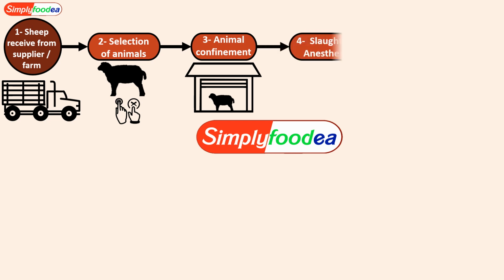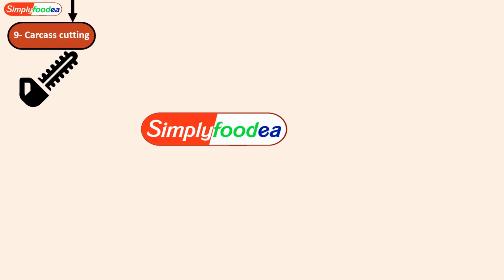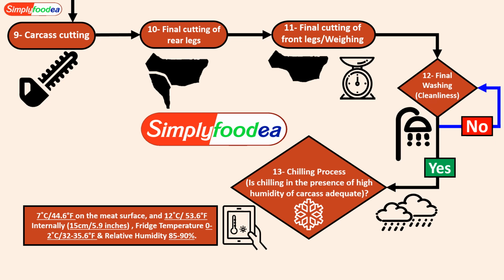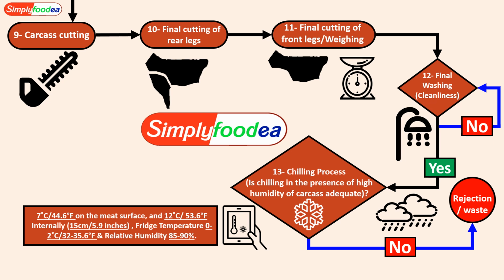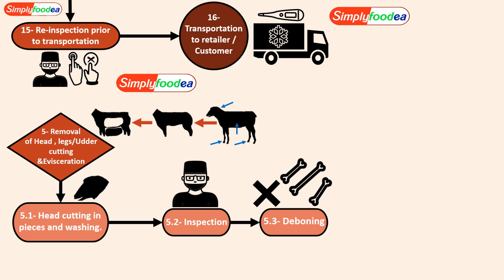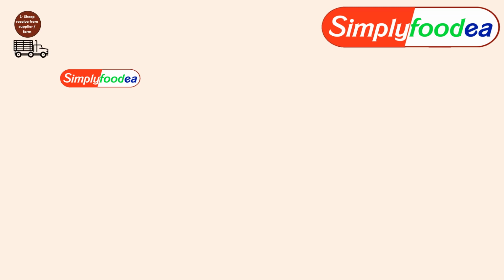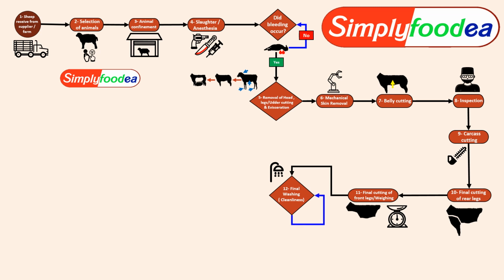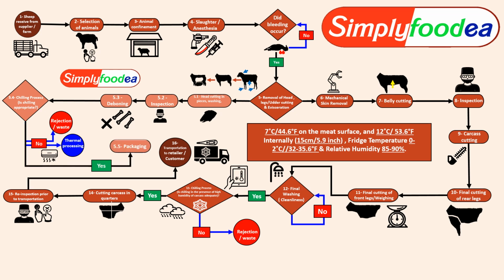Sheep Meat Manufacturing Flowchart Surprising Steps.